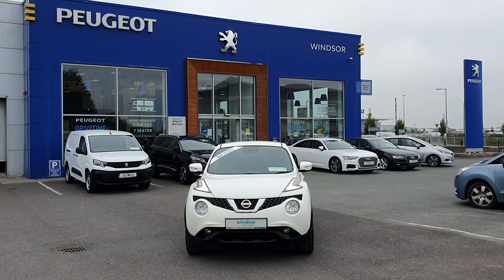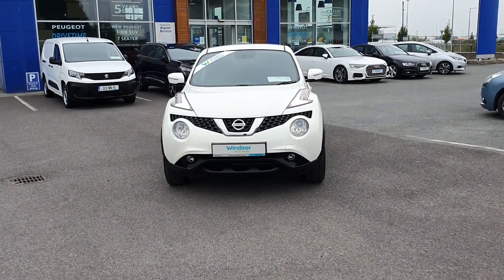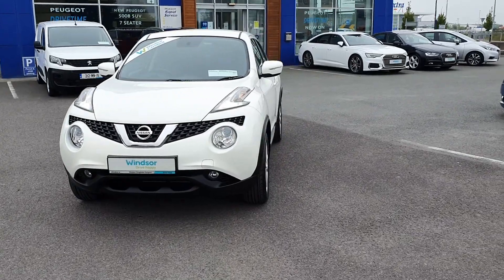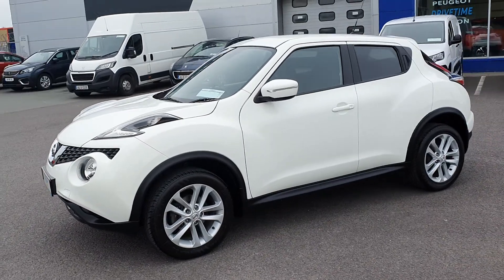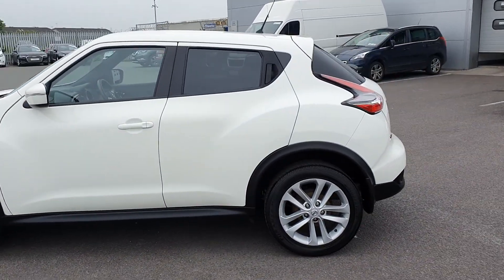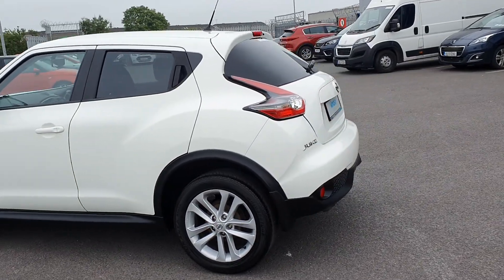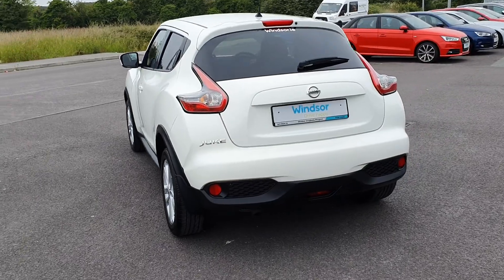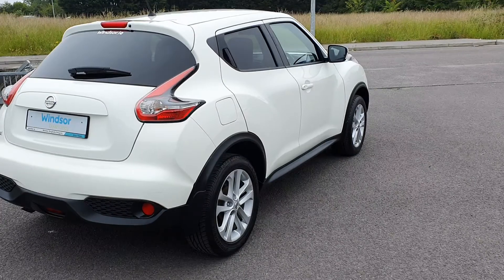171D31674 - 2017 Nissan Juke 1.5 DSL SV 1 OWNER 15,995